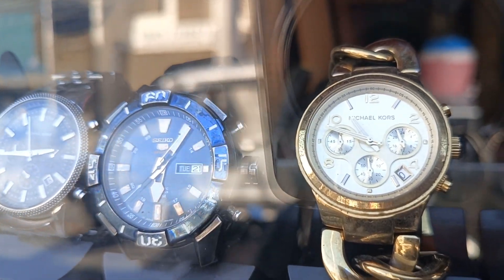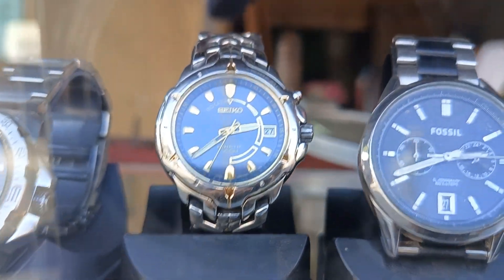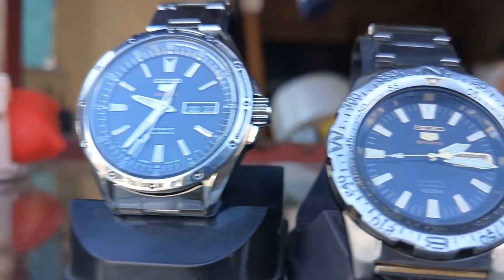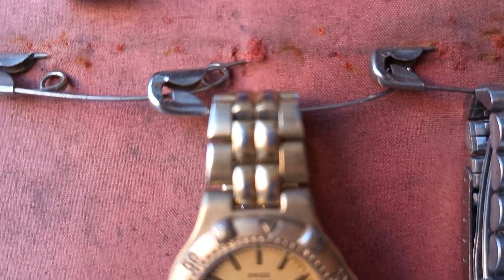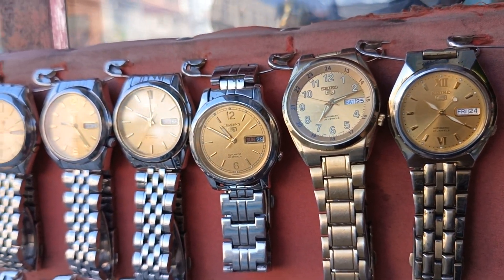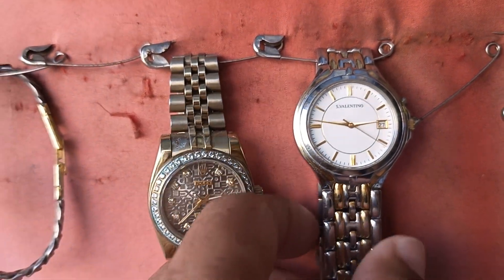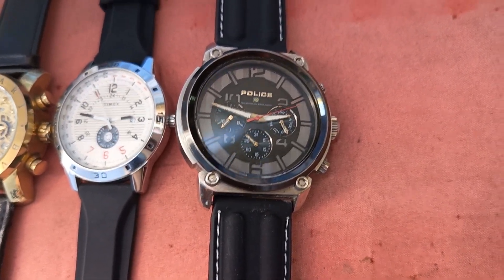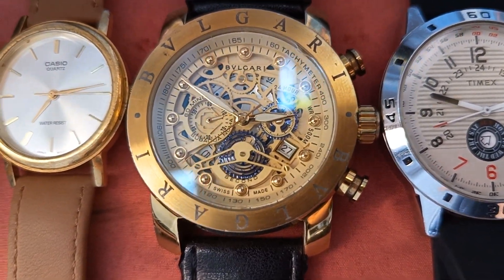BILIHAN NG MGA ORIGINAL AUTOMATIC NA RELO AT BRANDED NA DI-BATERYANG RELO SA PINAKAMABABANG PRESYO.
Bagsak presyong original na mga relo sa mababang presyu,panggamit na pagnagsawa pwede pang ibinta sa presyung pagkabili walang lugi panalo pa dahil sulit na serbisyo magagamit.